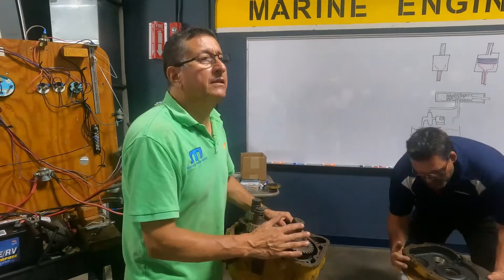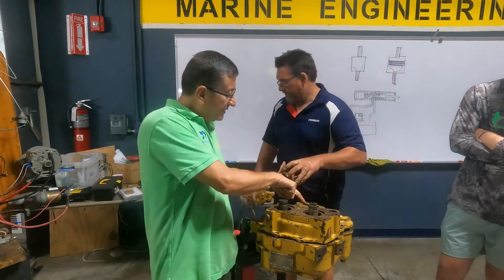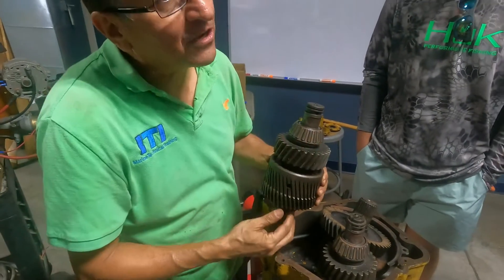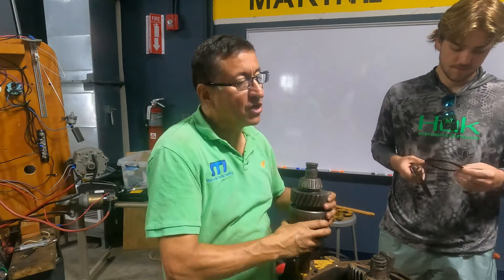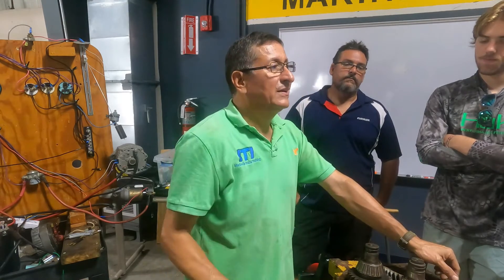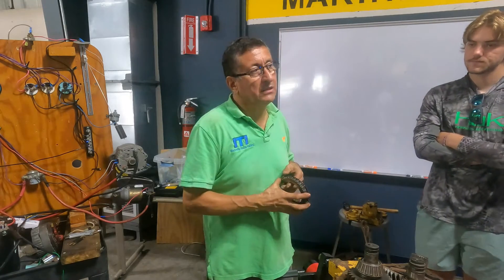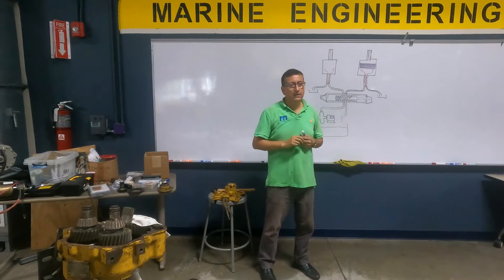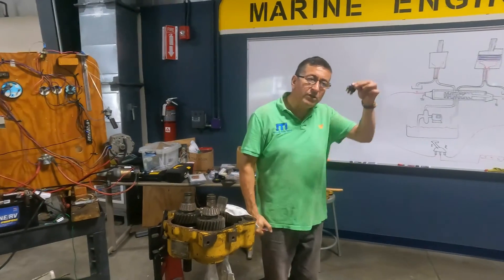How a Marine Diesel Transmission Works